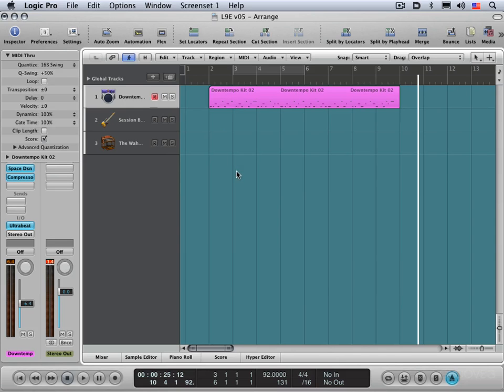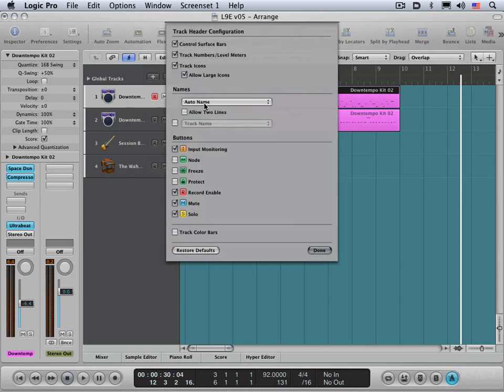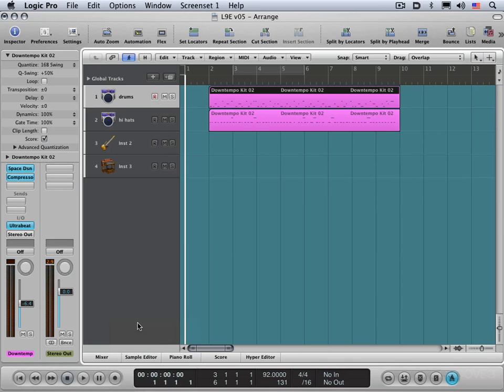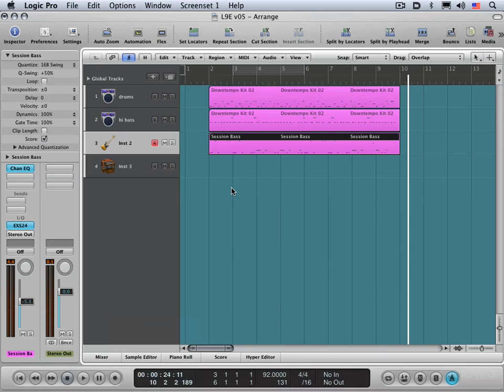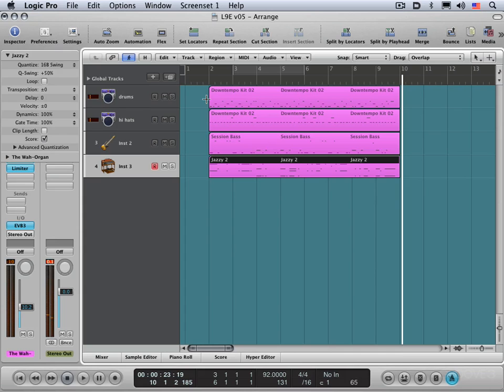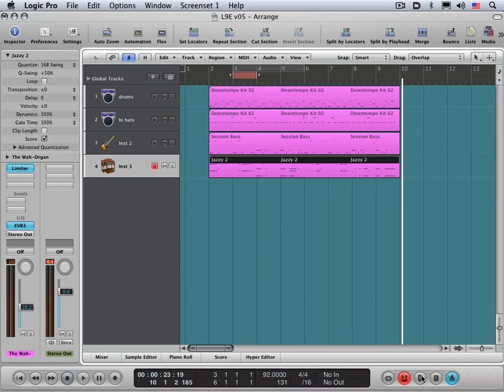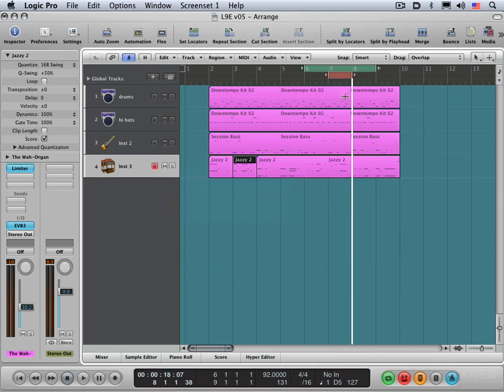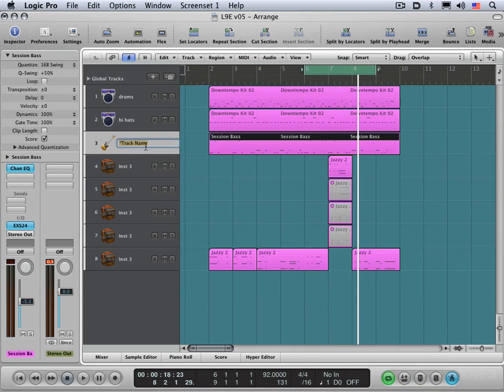20 Recording Modes and Punching In